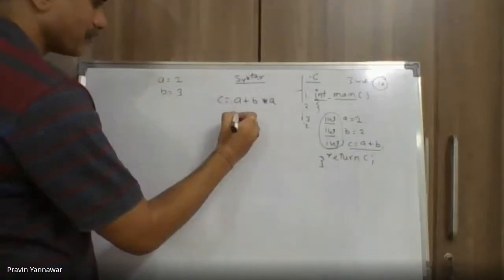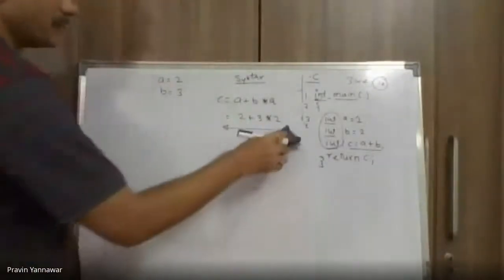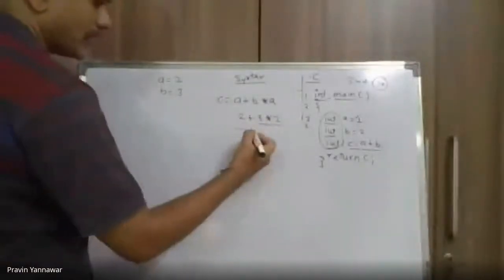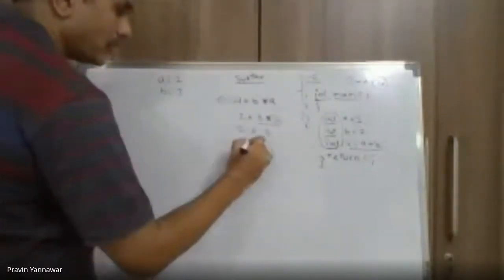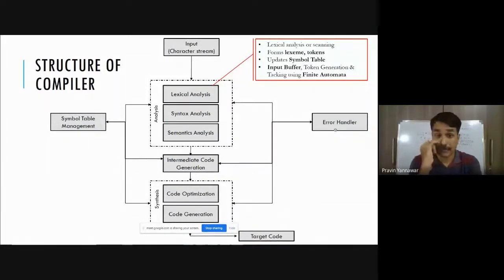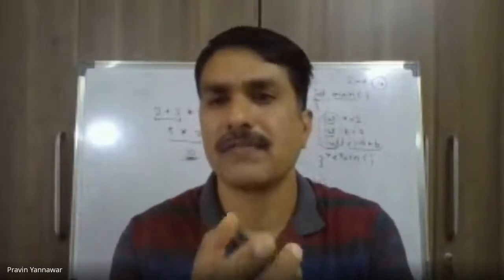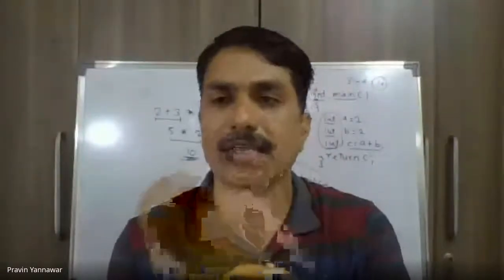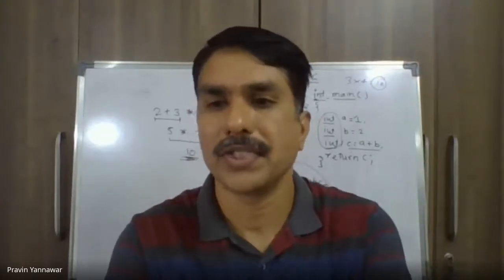Compiler Organization - Part 2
This is the continued video of Compiler Organization - Part 1, this video will provide discussion on Phases of compiler.